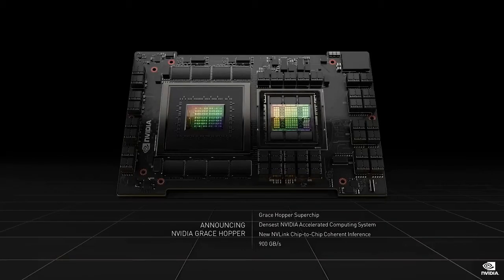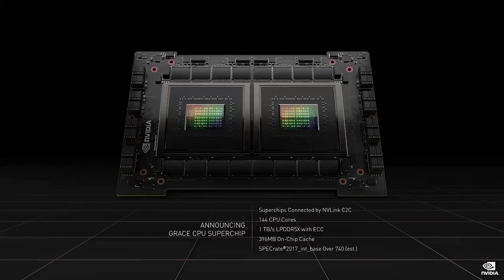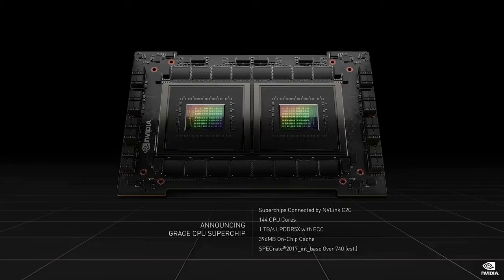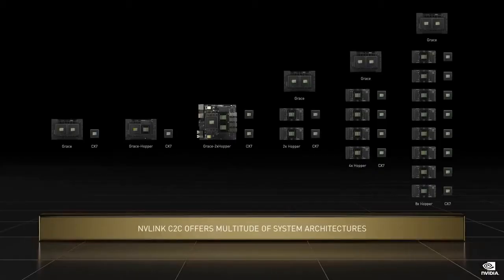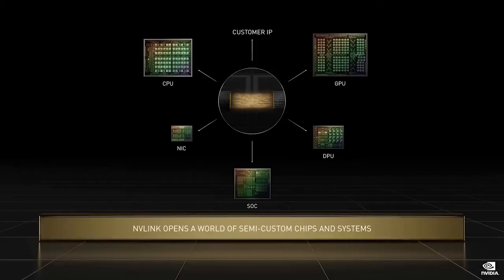Nvidia Grace CPU (GPU+CPU) Superchip for the Data Center | All in one module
NVIDIA has announced its first CPU codenamed Grace which is designed for the modern data center. The CPU is named after computer scientist Grace Hopper who was one of the pioneers of computer science and one of the first programmers of Harvard Mark 1 and inventor of the first linkers.